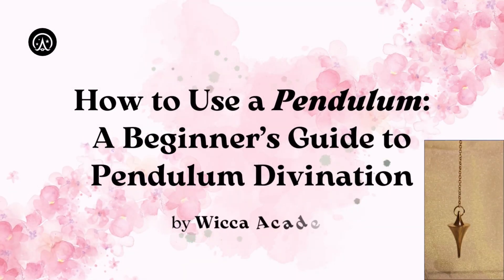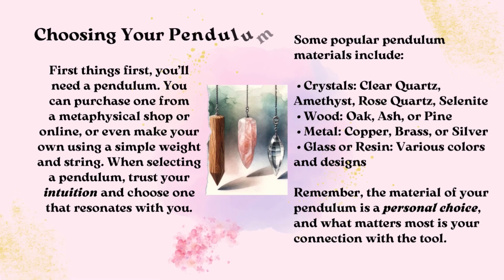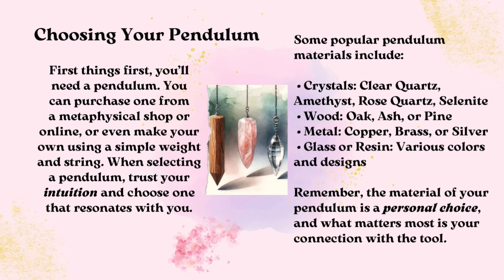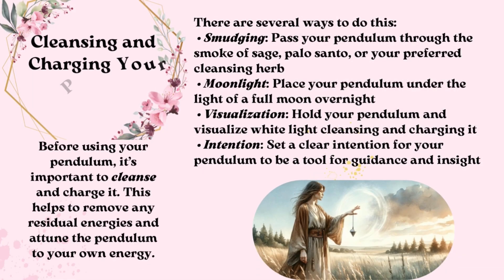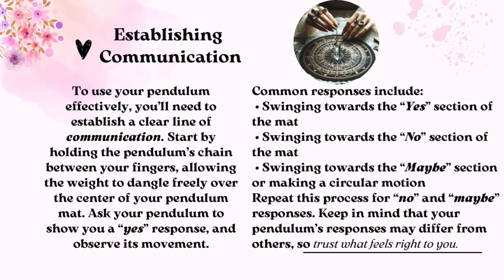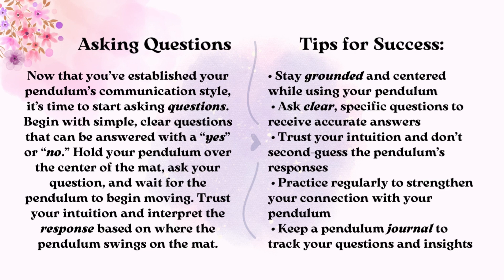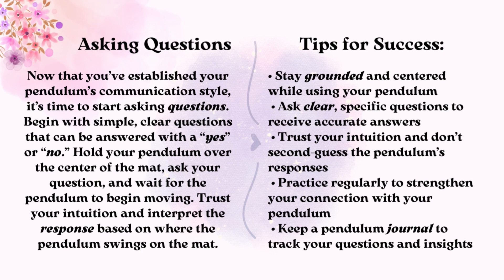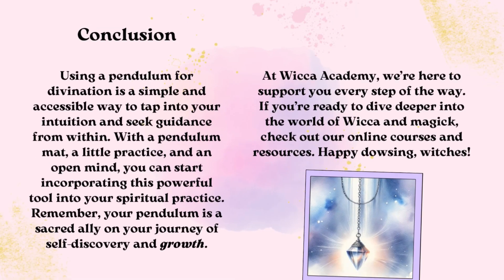Unlock the Secrets of Pendulum Divination! 🔮 Beginner's Guide Revealed!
Discover the mystical world of pendulum divination with our easy-to-follow beginner's guide! 🌟 Whether you're new to pendulum use or looking to enhance your spiritual practice, this video covers everything you need to know.

Learn how to choose your pendulum, understand its movements, and get accurate answers to your questions. Don't miss out on unlocking your intuitive abilities! Watch now and start your journey to spiritual enlightenment. 📿✨